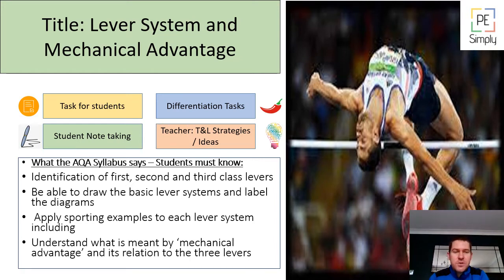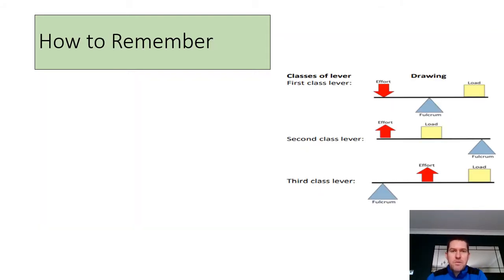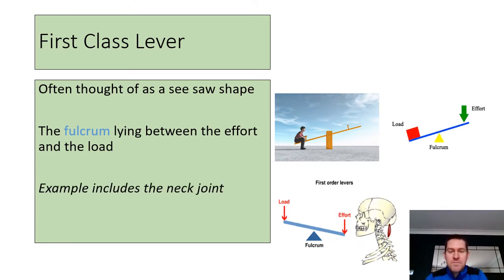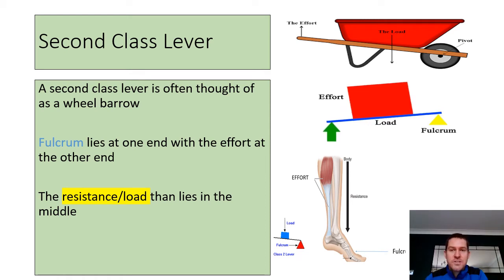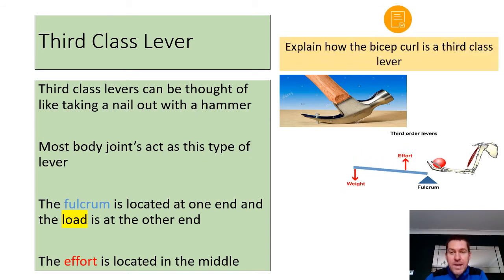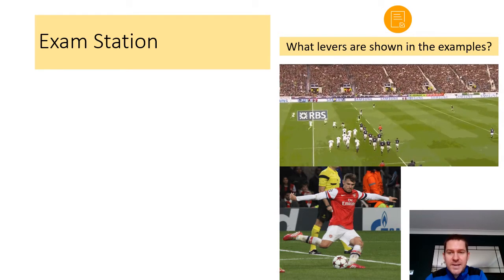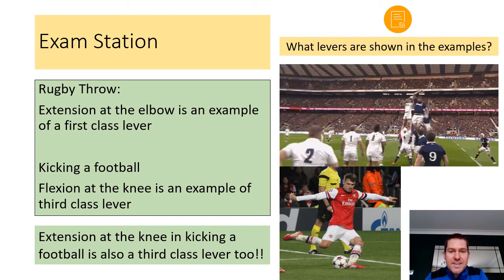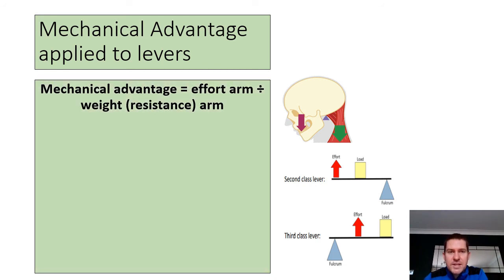Levers GCSE PE